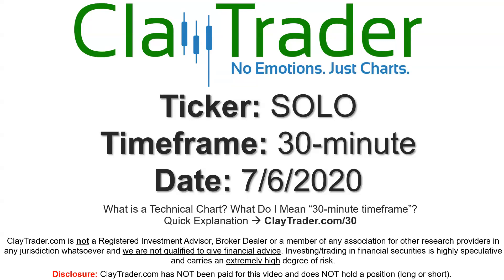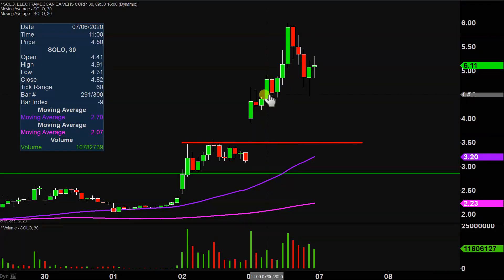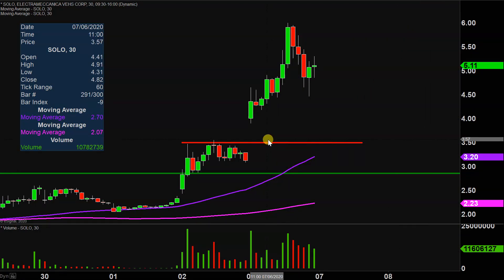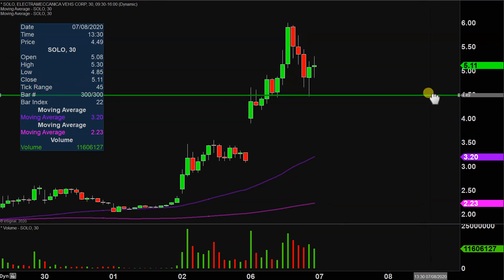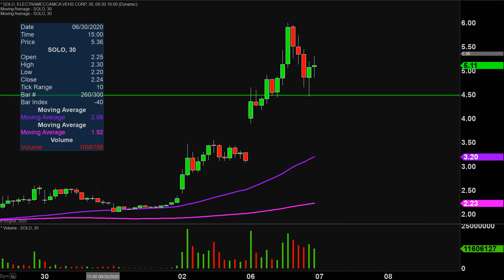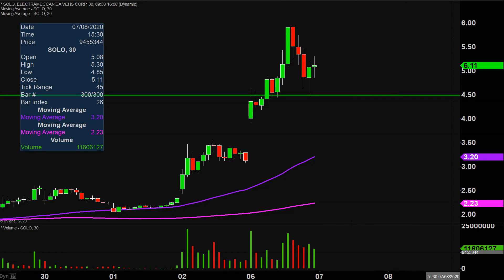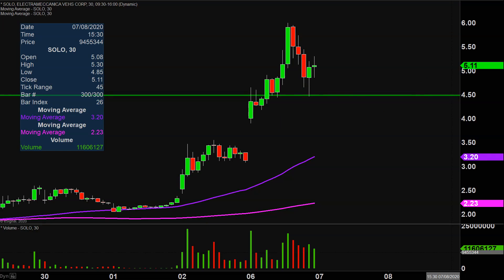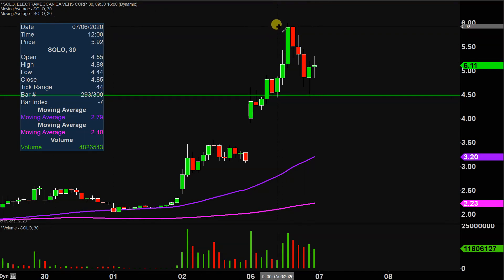Electrameccanica Vehicles Corp. - SOLO Stock Chart Technical Analysis for 07-06-2020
Learn how to read stock charts and identify technical patterns as ClayTrader does a quick stock chart review on Electrameccanica Vehicles Corp. (SOLO).